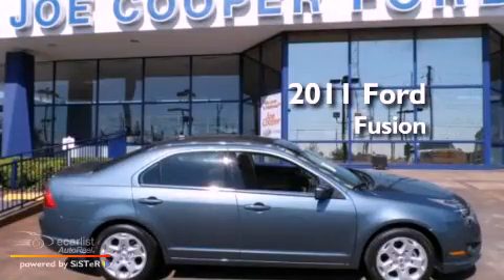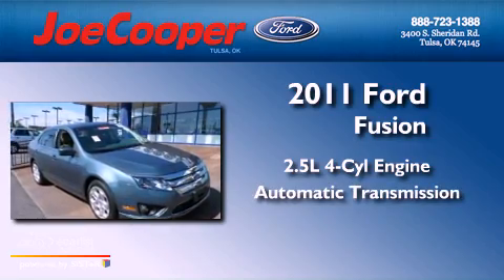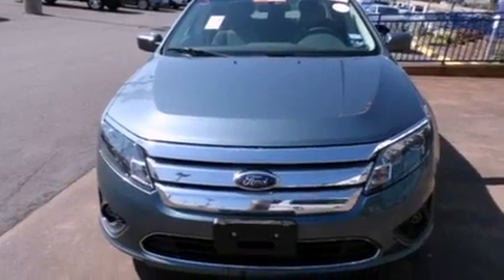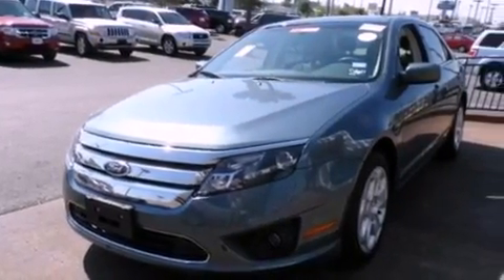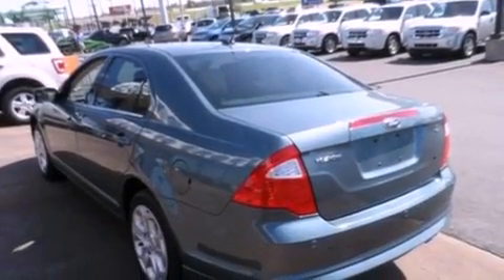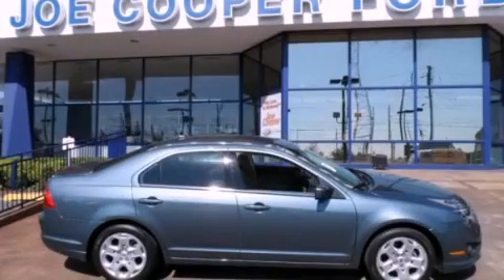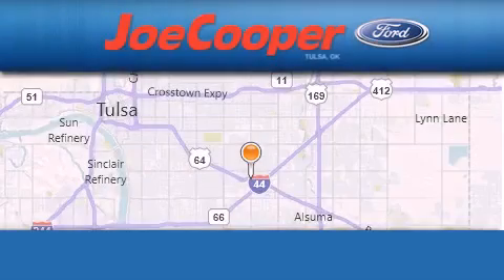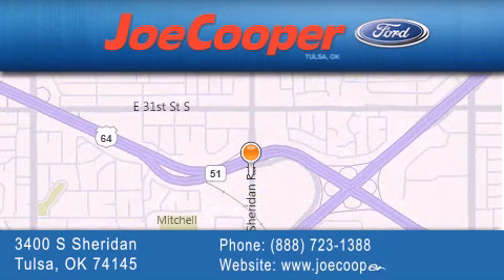2011 Ford Fusion Tulsa OK 74145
Year : 2011
 Make : Ford
 Model : Fusion
 Engine : 2.5L 16V I4 Duratec engine
 Trans . : Automatic
 Exterior : Blue
 Miles : 44,330
 Interior : Gray
 Stock : C305495